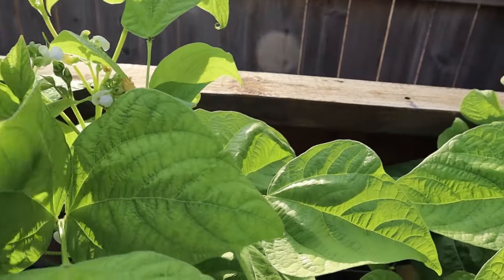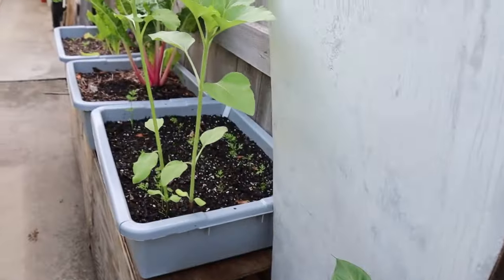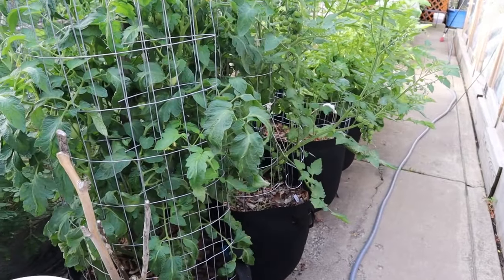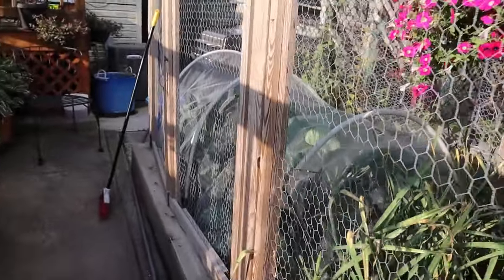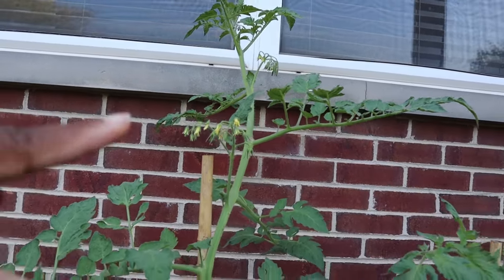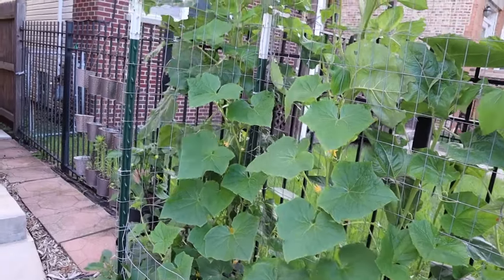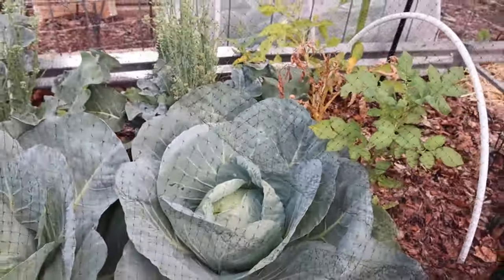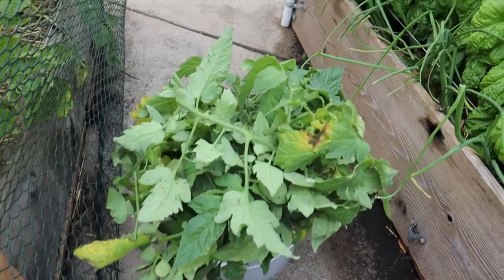I Do This Every Day in the Garden!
Hey there! One of the best ways to stay on top of things in the garden is to be in the garden. To that end, I try to a do a daily garden walk which helps me take inventory of what I need to harvest, what maintenance I need to do and observe if I am having pest issues! This garden walk was on July 14th and the summer crops are finally taking off. FYI - I am 3 to 4 weeks behind most folks in my area for my summer plantings.

commission (there is NO additional cost to you). And rest assured that I only recommend products that I truly believe will be an asset to your gardening experience. Thanks for your support and happy gardening!
OR ANYWHERE you listen to podcasts!